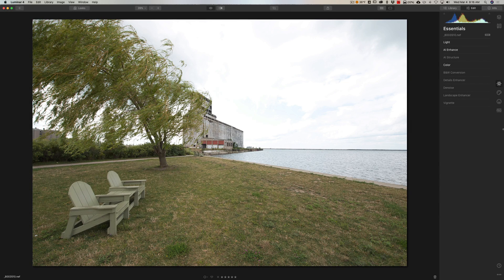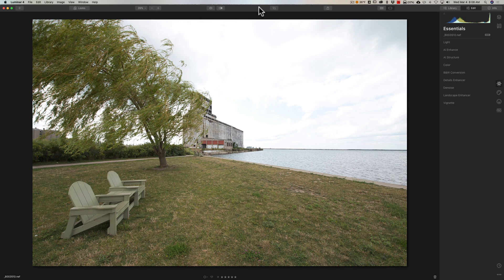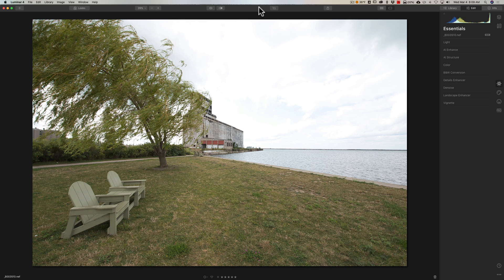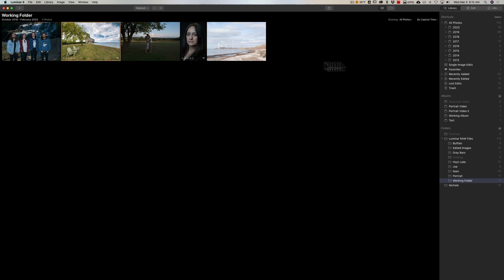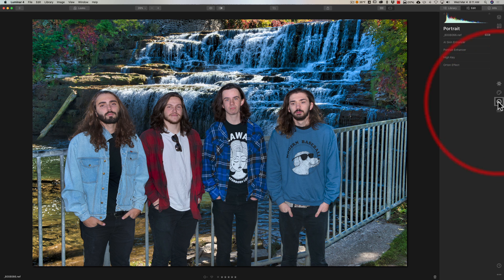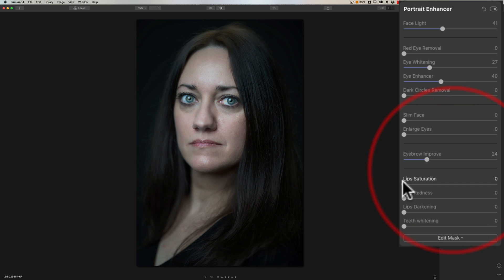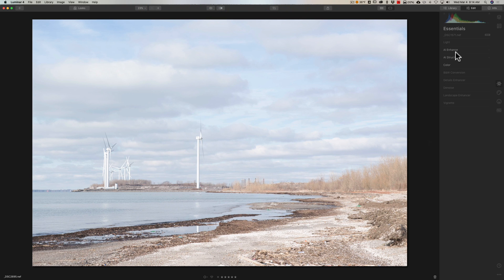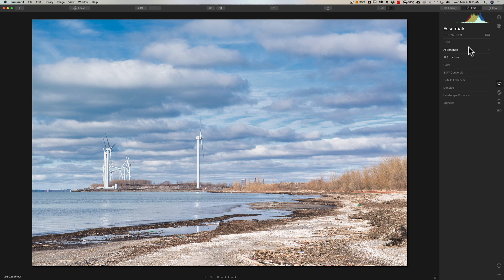Using AI to Process my Photos in Luminar 4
This video is meant for the photographer who struggles with post processing. In it, I demonstrate how easy it is to use the AI or Artificial Intelligence features of Luminar 4 to process a number of different types of images.

AM16

Gear & Settings

1/125, F8.0, iso: 100 at 14mm

Image #2:

1/60, F13.0, iso: 100 at 48mm

Image #3:

Sigma 105mm 1.4 Art Lens:
Nikon Mount

Canon Mount

Sony Mount

1/200, F1.4, iso:64 at 105mm

1/400, F5.6, iso: 200 at 38mm

My Recommended Gear List: